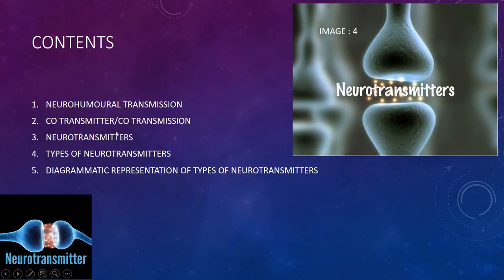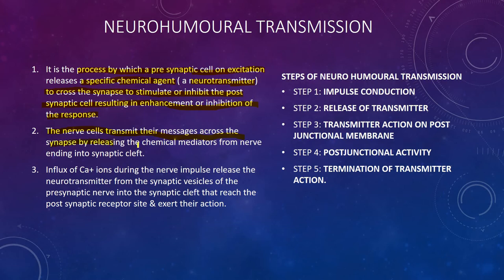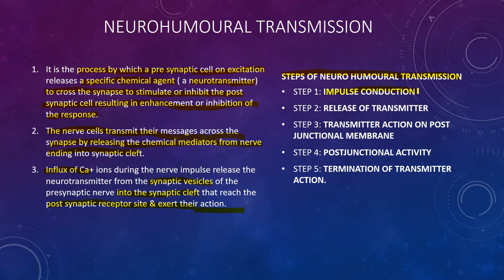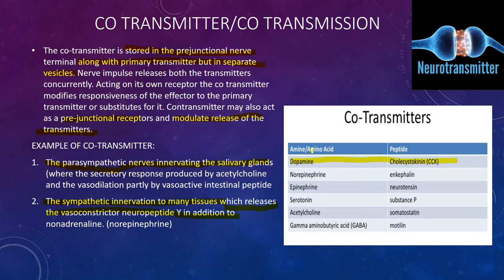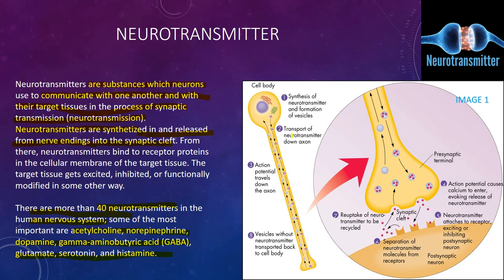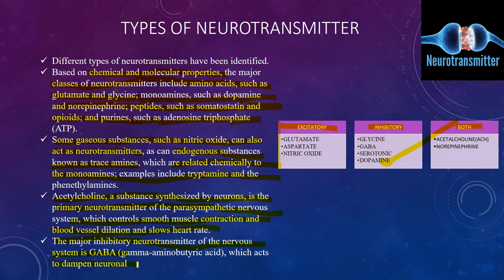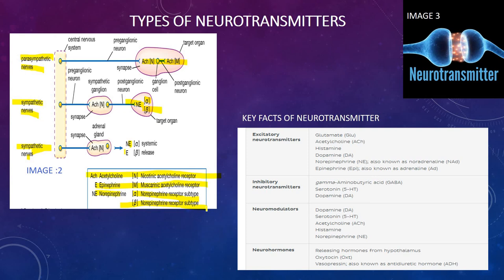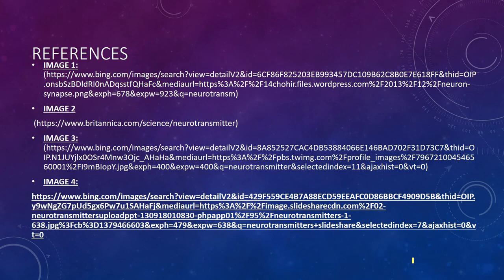CONCEPT & IDEA OF NEUROTRANSMITTER BY TILOTTAMA MUKHERJEE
NEUROHUMOURAL TRANSMISSION
STEPS OF NEUROHUMOURAL TRANSMISSION
CO TRANSMISSION
NEUROTRANSMITTER
CLASSIFICATION OF NEUROTRANSMITTER
EXAMPLES OF NEUROTRANSMITTER